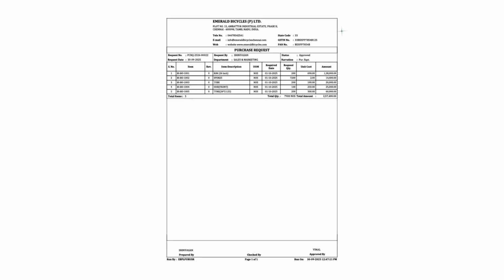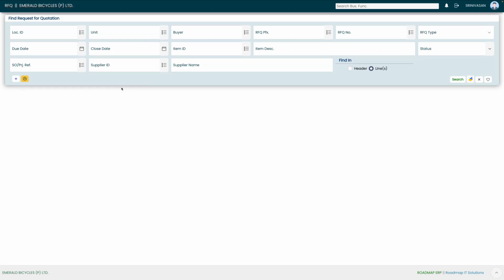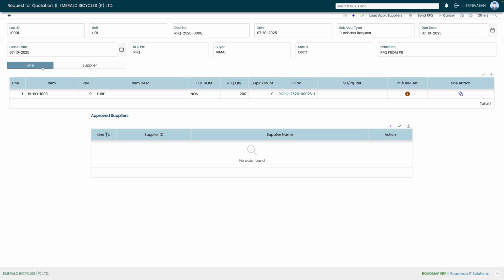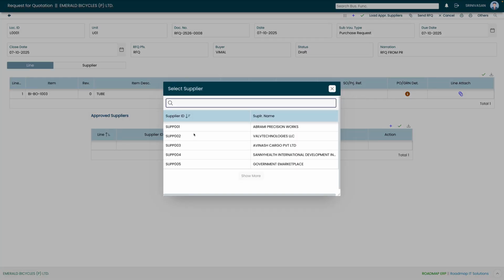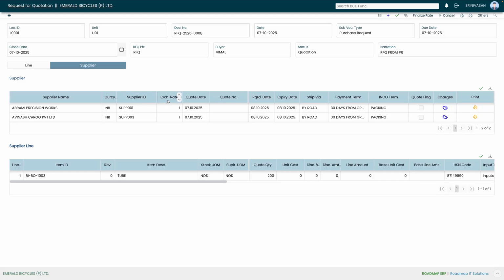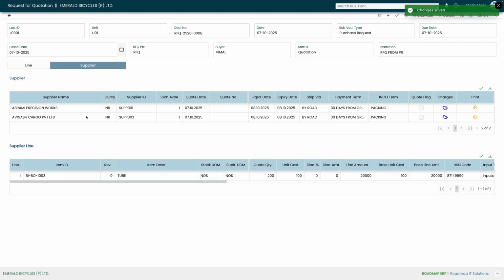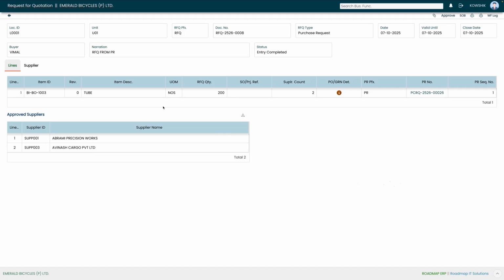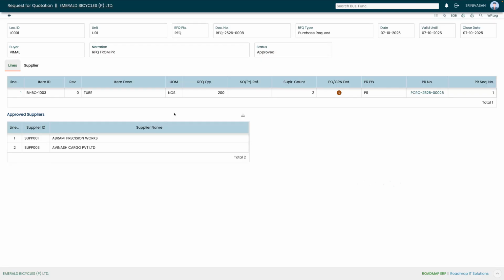How to create RFQ to the suppliers?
In this video, we provide a step-by-step tutorial on creating RFQs for procurement and purchase departments.

Perfect for beginners, procurement professionals, and ERP users, this guide helps you streamline your RFQ process with ease.
What you'll learn:
 ✅ What is an RFQ?
 ✅ How to create RFQ for suppliers step by step
 ✅ Tips for effective RFQ creation in procurement
 ✅ Easy and professional RFQ format

Boost your procurement skills and ensure smooth purchase management with this simple yet powerful guide!